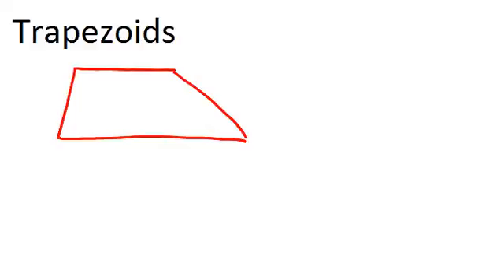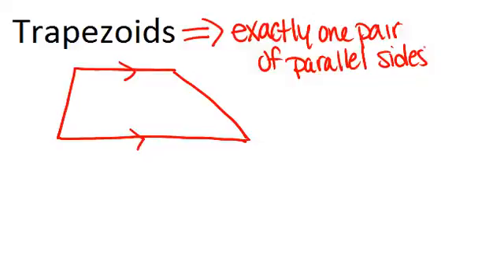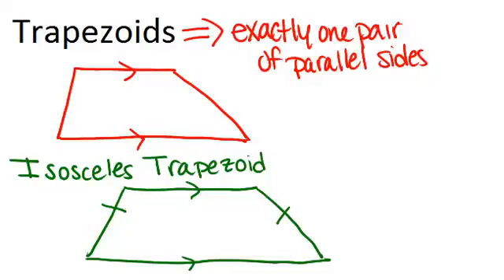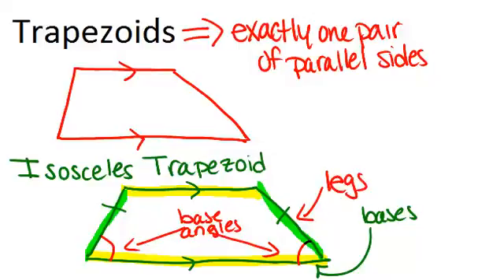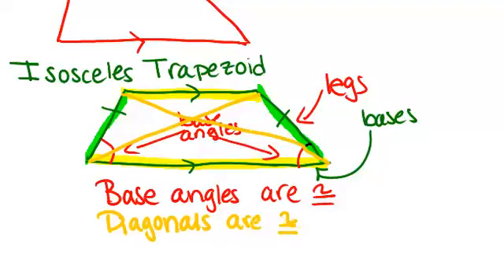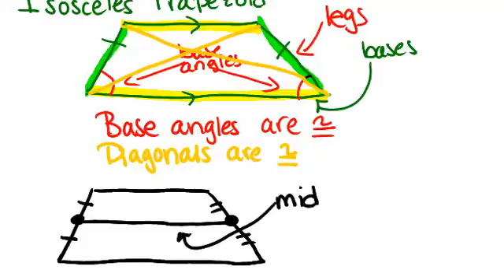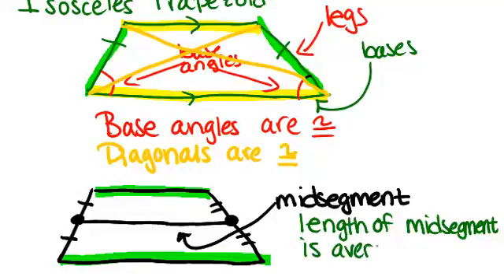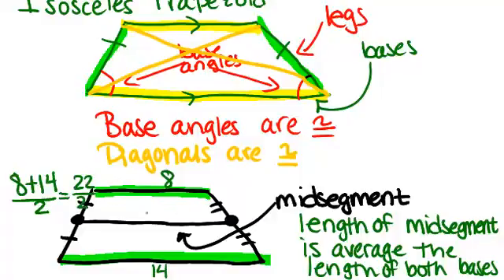Trapezoids: Lesson (Geometry Concepts)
Here you'll learn the properties of trapezoids and how to apply them.

This video gives more detail about the mathematical principles presented in Trapezoids.